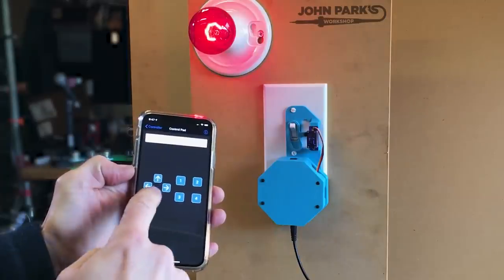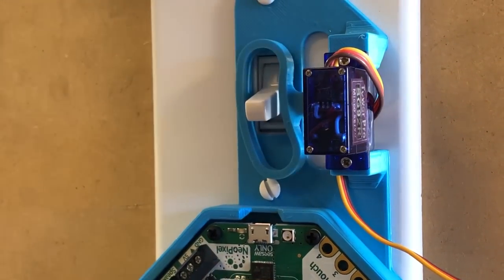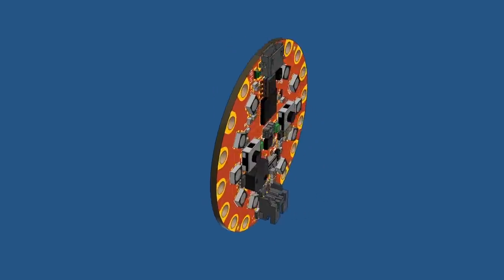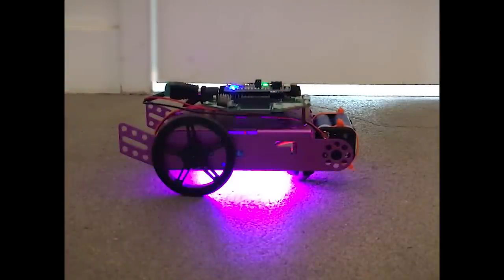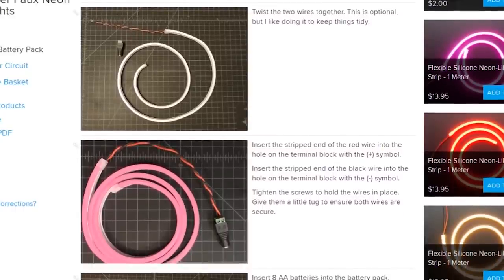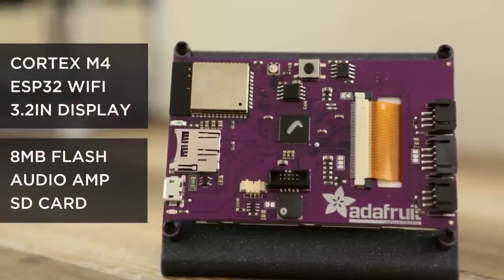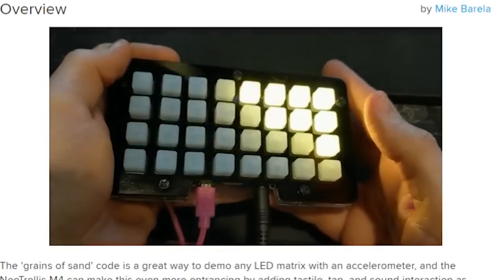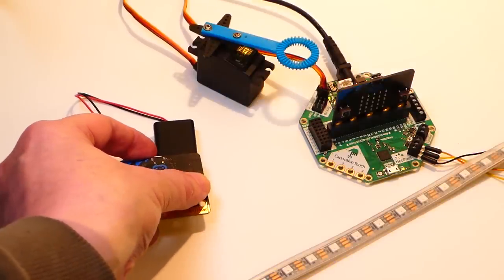Maker Update: Flippin' Switches [Maker Update #115] @makerprojectlab @adafruit edition!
This week on Maker Update, flipping switches, free boards for PyCon, shields, swords, robot music, purple rovers, LED legs, neon bikes, Lidar for dogs, and a look at PyPortal.

++Show Notes++

BLE Light Switch with Feather nRF52840 and Crickit by John Park

-=News=-

Digi-Key and Adafruit at PyCon â€“ All attendees will receive a Circuit Playground Express!

-=Adafruit Projects=-

Rose's Shield - Steven Universe by Ruiz Bros.

Obsidian's Sword - Steven universe by Ruiz Bros.

Robotic Xylophone with Adafruit Grand Central by by Dano Wall

NeoPixel Spats with Gemma and MakeCode by Erin St Blaine

-=Tools/Tips=-

PyPortal IoT Data Logger with Analog Devices ADT7410, Adafruit IO and CircuitPython by Brent Rubell

NeoTrellis M4 Noisy Grains of Sand by John Thurmond

Micro:bit Radio Control of Crickit Robotics by Mike Barela